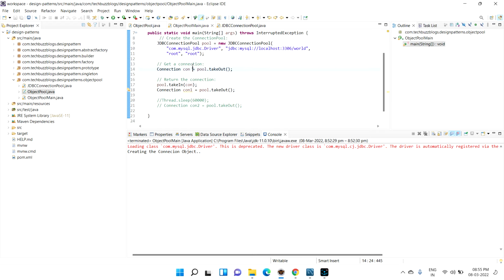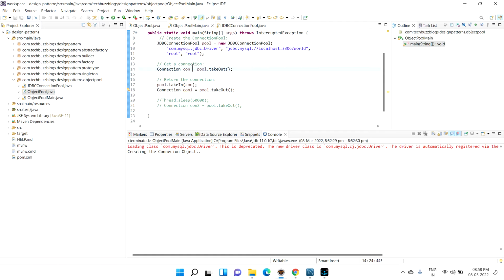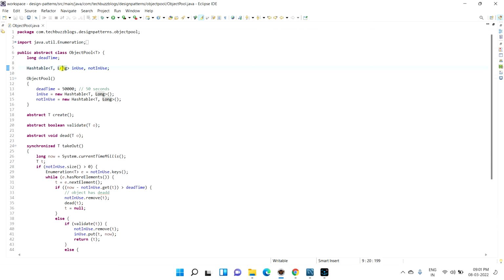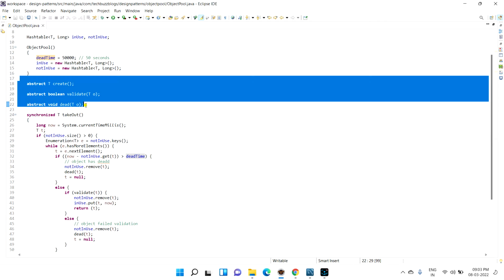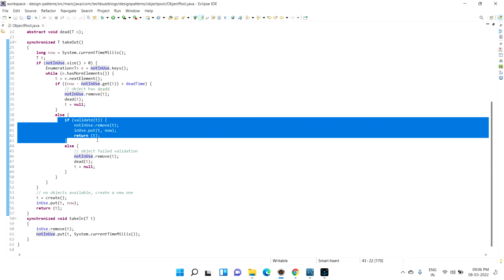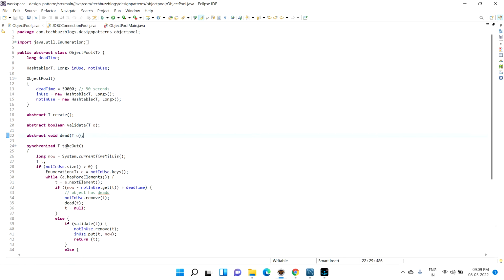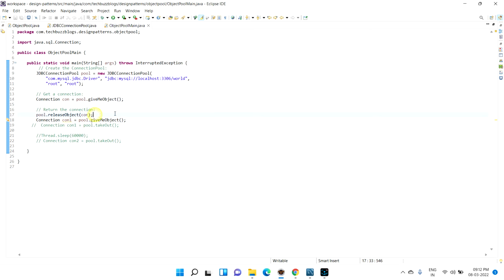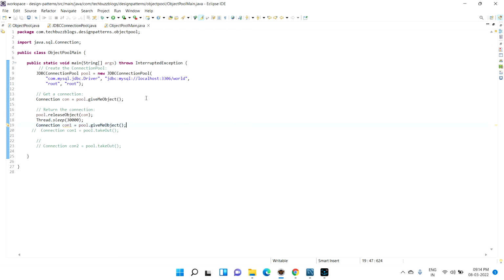Design Pattern - Object Pool | TECH BUZZ BLOGS